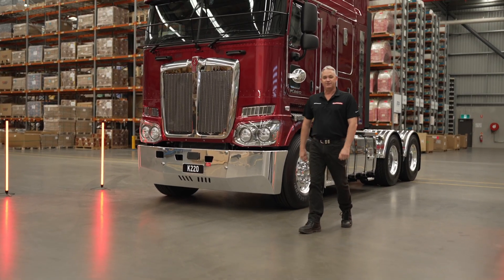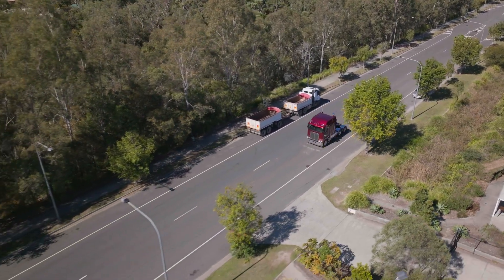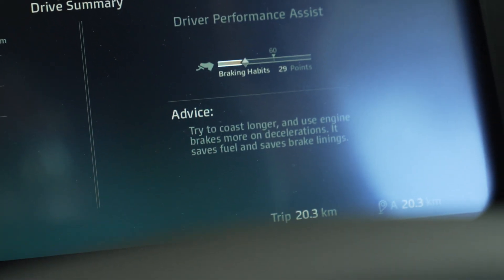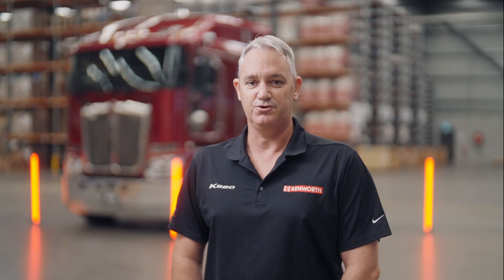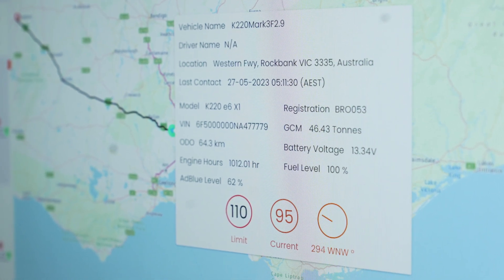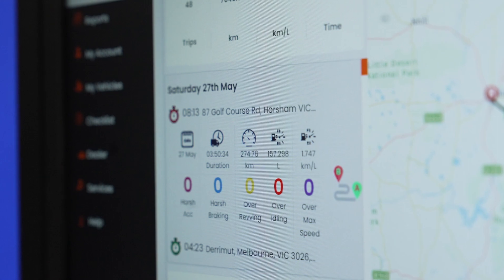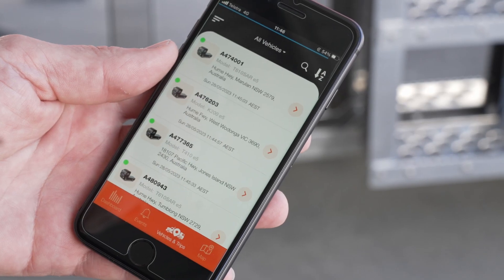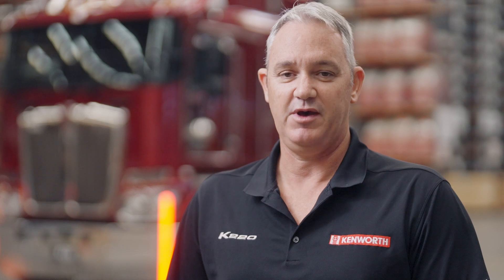Kenworth K220 Driver Training - Telematics and Driver Performance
Vehicle Telematics and the Driver Performance Assistant will be explored in this clip. From where the vehicle is located, to how it is performing is now accessible with just a few clicks.